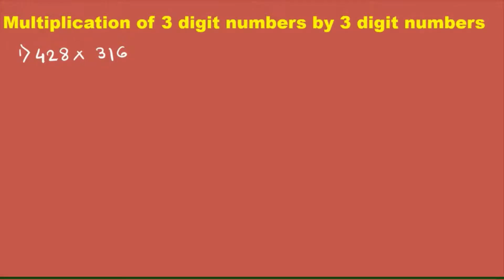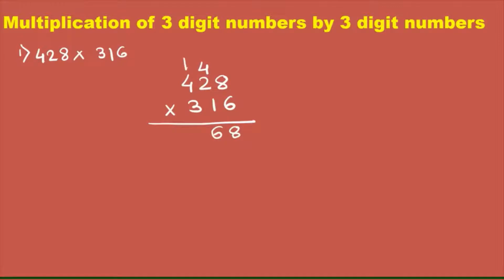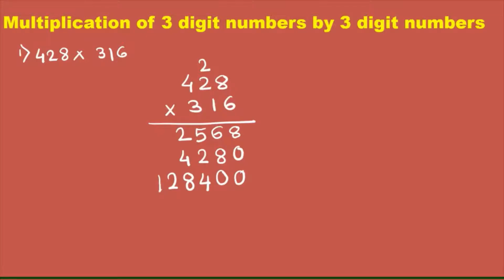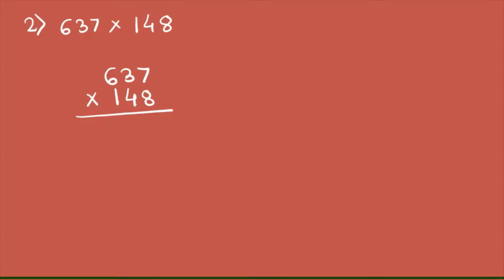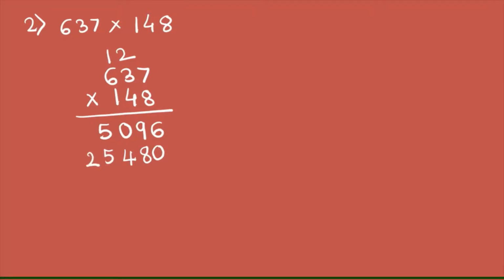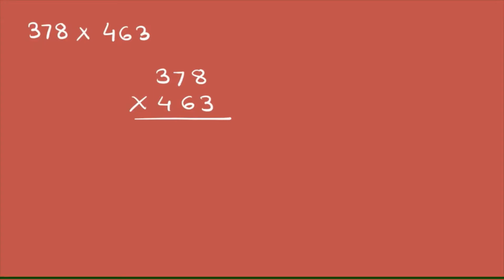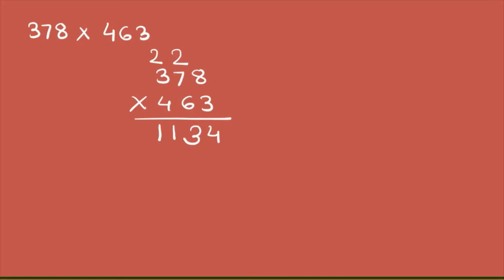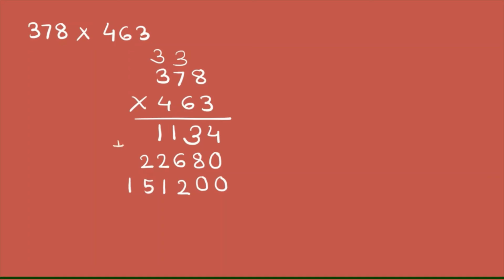Multiplication of 3-Digit by 3-Digit | Math School. Fast learning of multiplying 3 digit by 3 digit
Welcome to 3-Digit by 3-Digit Multiplication with Math school. You are having trouble in  how to multiply 3-digit numbers by 3-digit numbers? You're in the right place!

Whether you're just starting out, or need a quick refresher, this is the video for you if you're looking for help with 3 digit  by 3 digit multiplication. Math School will go through multiplication examples and explain the steps of how to multiply 2-digit numbers.

This video is quiet useful for those student  who are learning multiplication of 3 digit numbers by        3 digit numbers.
Hopefully this video is what you're looking for when it comes to 3-digit by 3-digit multiplication.